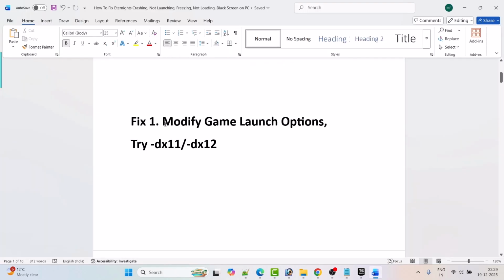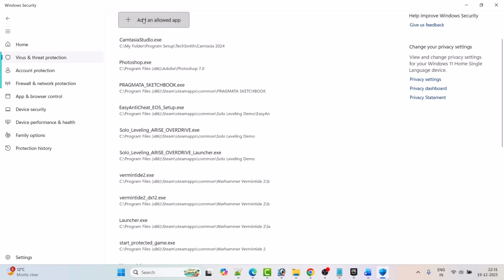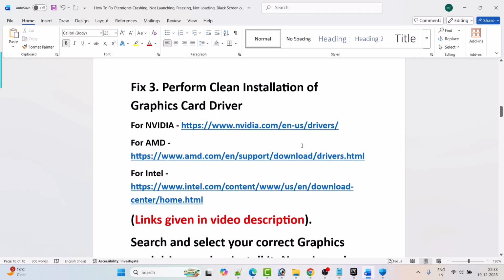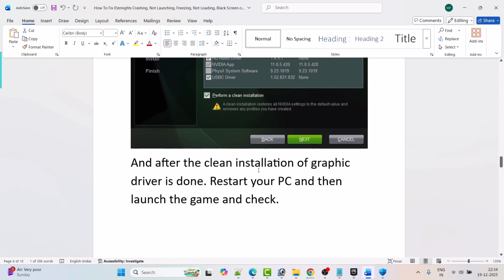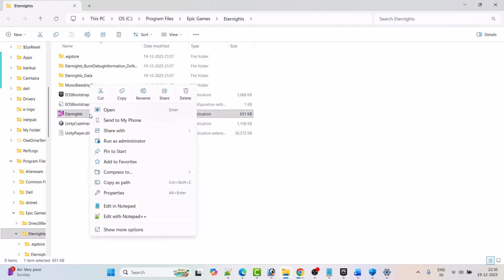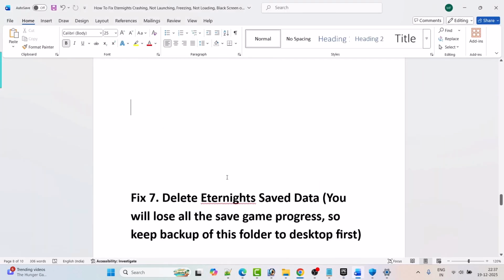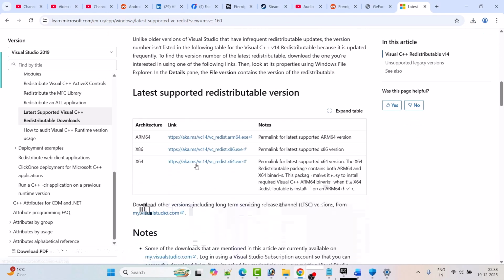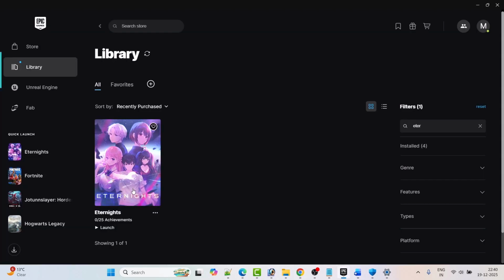Fix Eternights Not Loading/Stuck on Loading Screen/Stuck on Infinite Loading Screen PC (Epic Games)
In This Video Guide, You Will Learn How To Fix Eternights Not Loading or Stuck on Loading Screen Error on PC (Epic Games). How To Fix Eternights Won't Start/Not Starting on PC (Epic Games). Fix Eternights Stuck on Infinite Loading Screen (Epic Games).